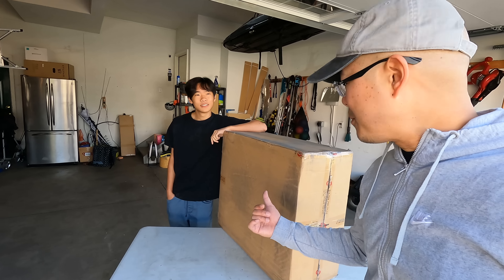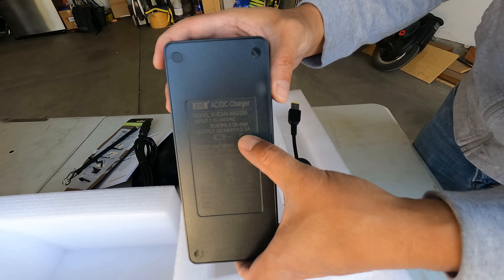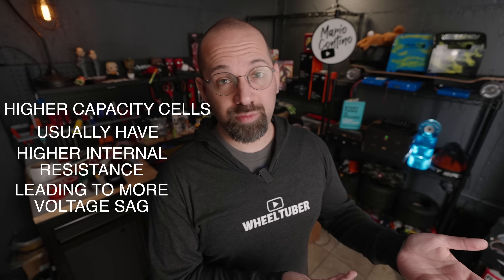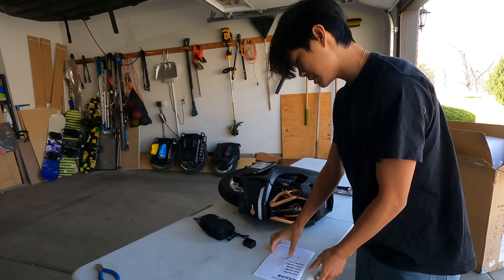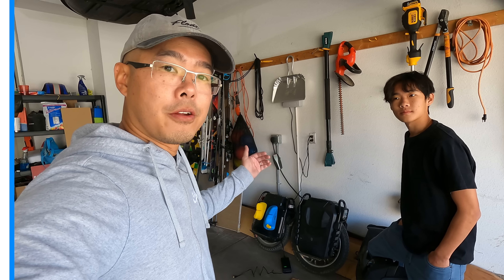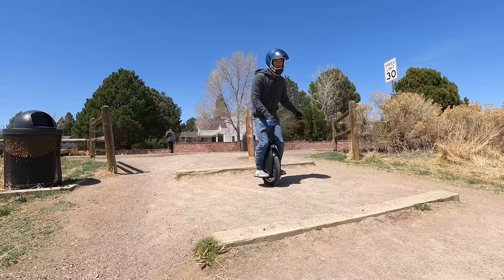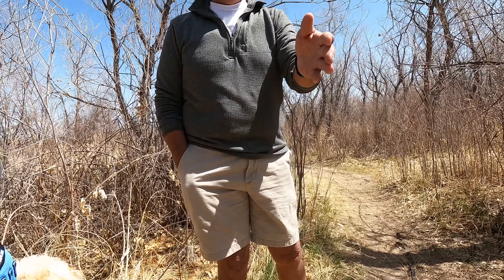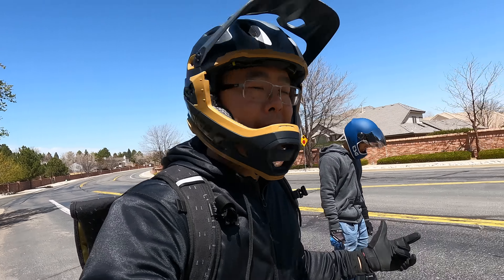Is the Molicel Battery Upgrade Worth It? Unboxing the King Song S18 Special Edition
What's the big deal about the Molicel P42a battery cells and will it make a difference with the King Song S18 Special Edition? We turn to battery expert @TheBoardGarage for the answers.